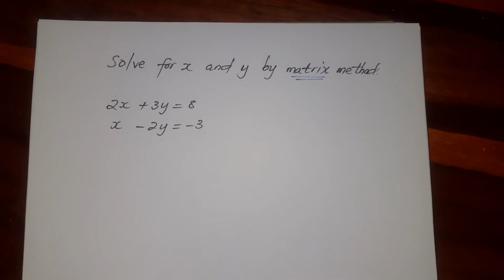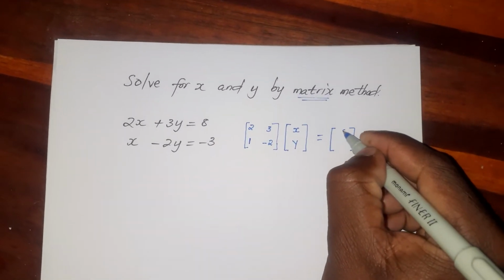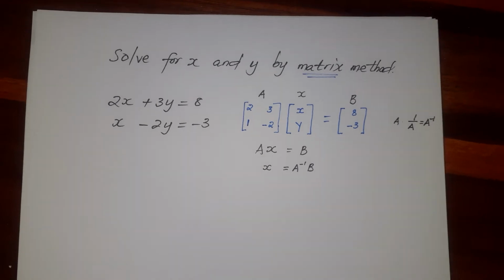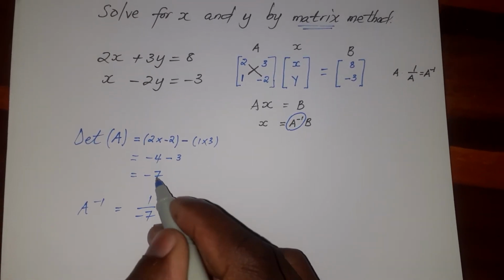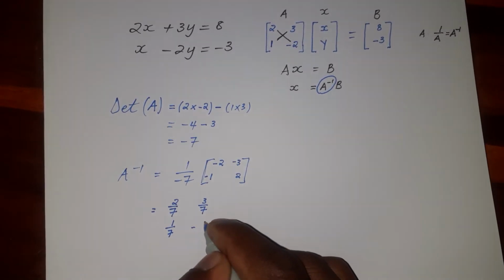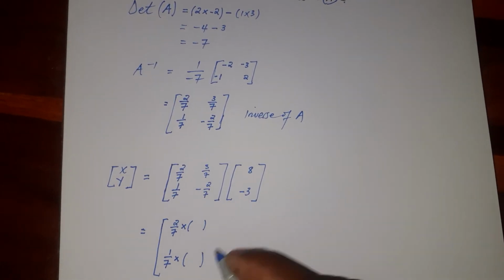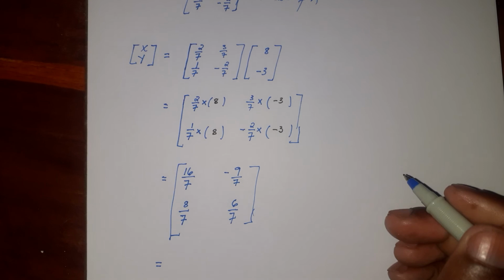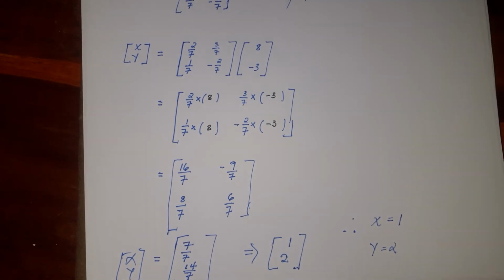Solving Simultaneous Equations By Matrix Method